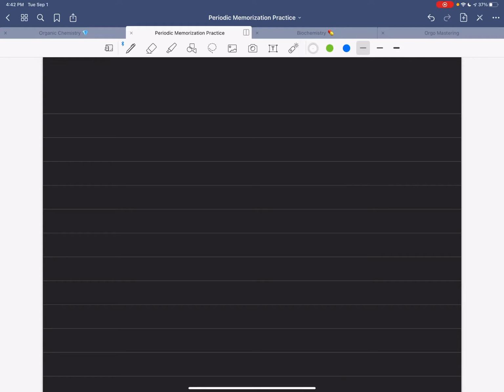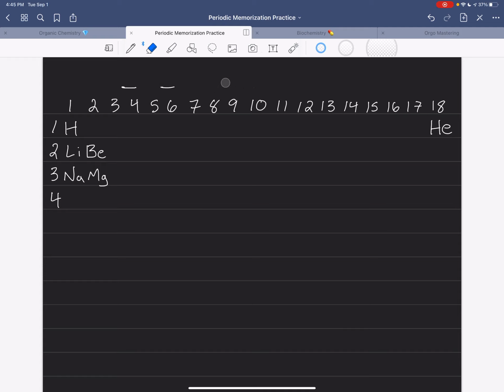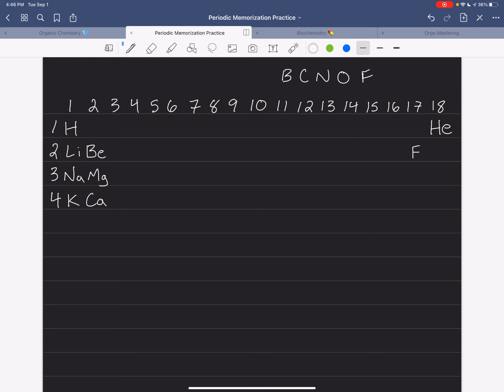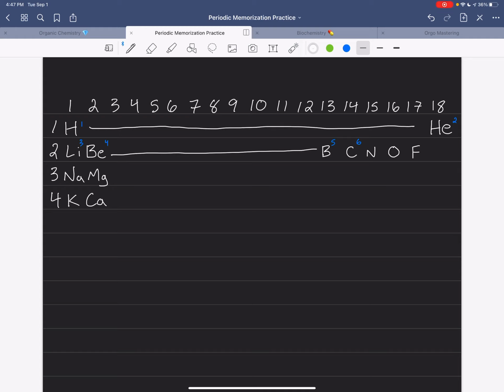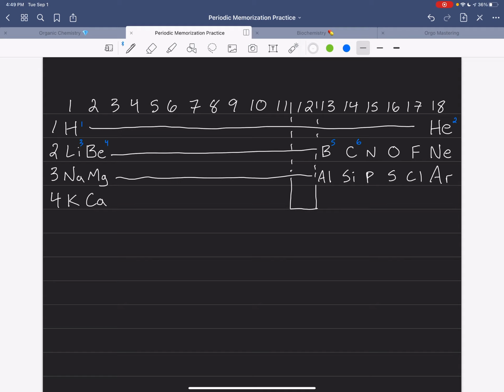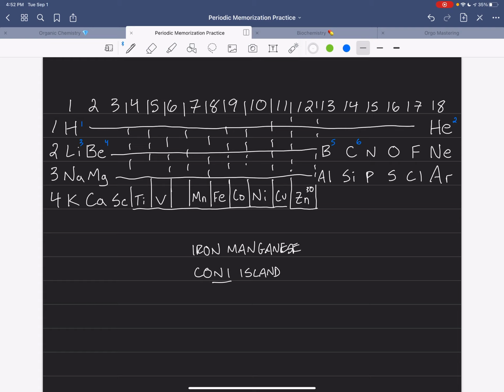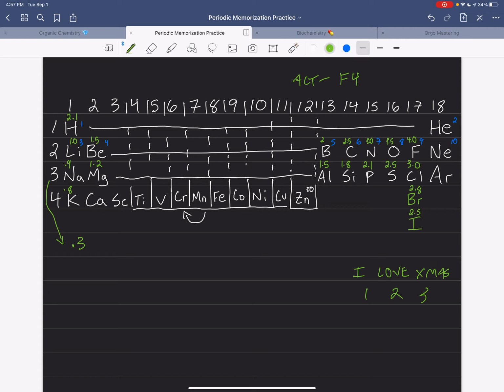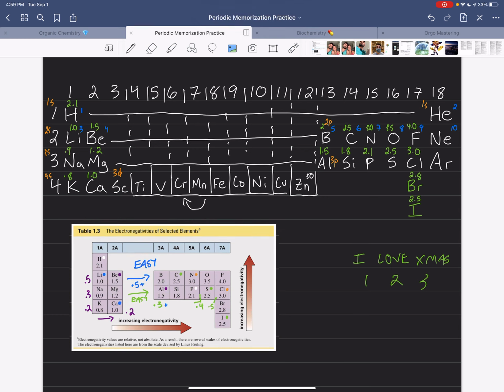Elements 1-30, Atomic Numbers, Electron Config, and Electronegativity Made Easy, Organic Chemistry